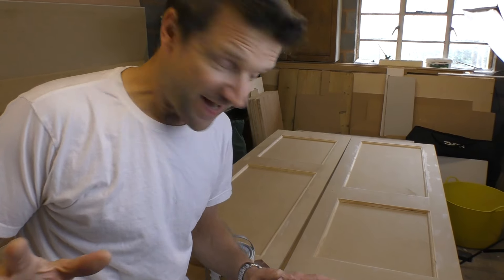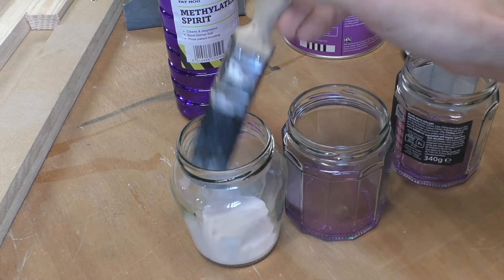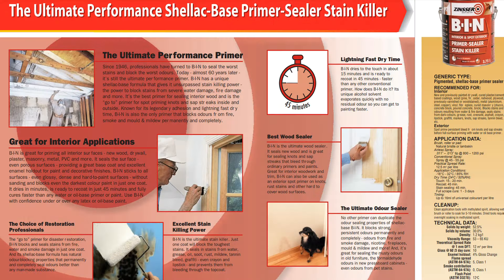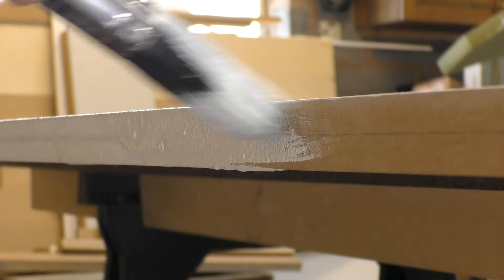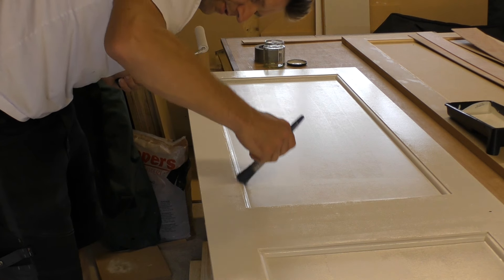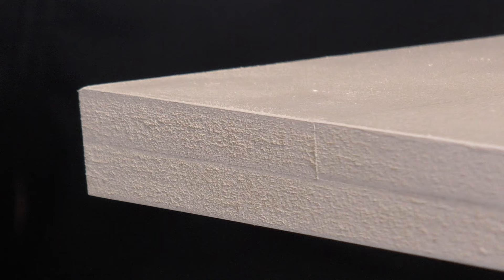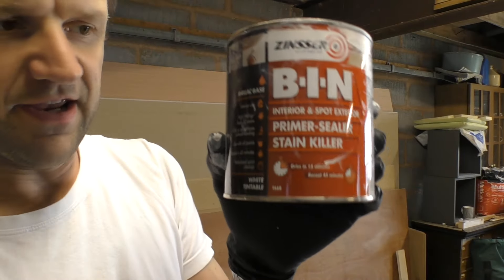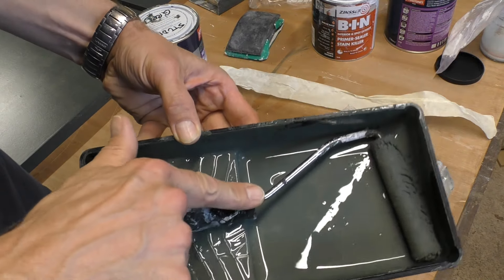Why I LOVE Zinsser BIN for Priming MDF. Video 2/6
In today's video I will be showing you how I painted my MDF panel doors - using my new favourite primer Zinsser B.I.N.

- 1 ltr Zinsser B.I.N Shellac Based Primer Sealer UK (Amazon)
- Primer & Sealer Aero Spray 390ml (Amazon)
- 1 Quart Zinsser B.I.N Shellac Based Primer US (Amazon)
- Primer & Sealer Aero Spray 13 ounce (Amazon)
- Simulated mohair mini roller sleeve £5.99
- Sand Paper 180 grit £3.99
- Johnstone's Water Based Satin top coat - bought from my local Johnstone's Decorators Centre

I made the doors a few weeks ago and you can see that video and so this weekend's job was to prime and top coat them.

I've previously used Johnstone's MDF primer amongst other things but today decided to use the Zinsser B.I.N because it is known to be one of the best primer sealers on the market - and I had a 1 litre tin left over from a recent video where I compared the Zinsser to the Johnstone's.

I've got to say, I wasn't disappointed. Despite being quite watery in consistency, the coverage of the paint is excellent, and the thin consistency is actually an advantage because it goes onto the wood so easily, and a small tin goes a long way! On the all important end grains, the Zinsser B.I.N sealed them well and required minimum sanding between coats.